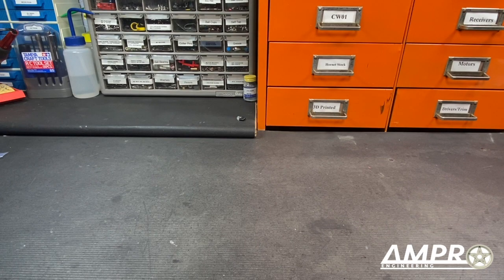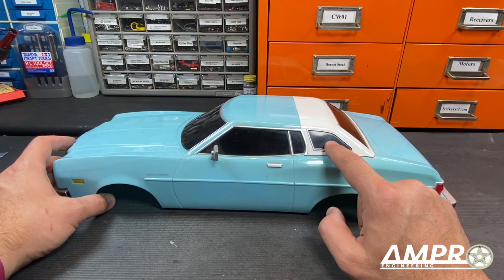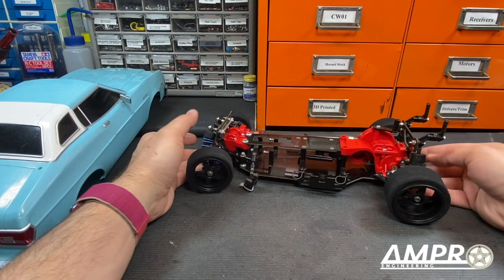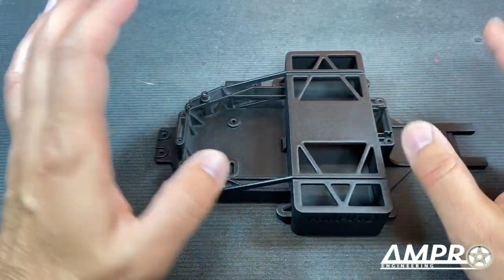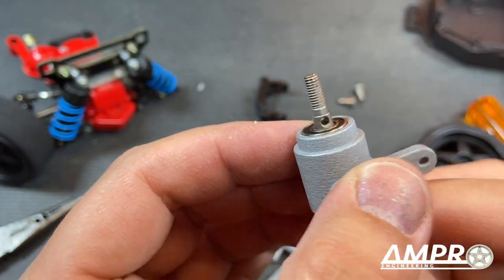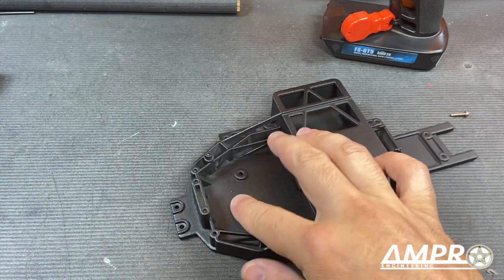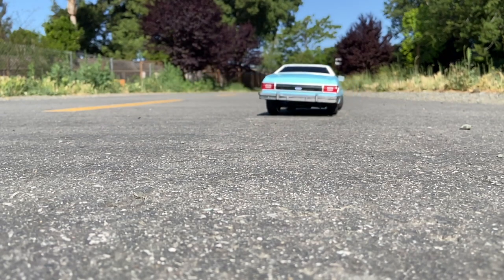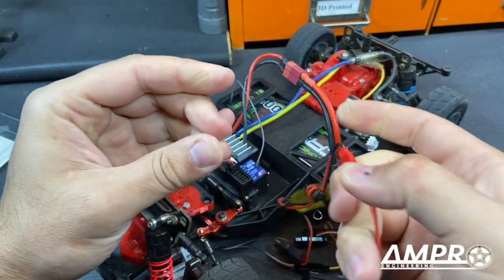E325: Custom Tamiya Ford Torino TA02 Chassis, Part 1!